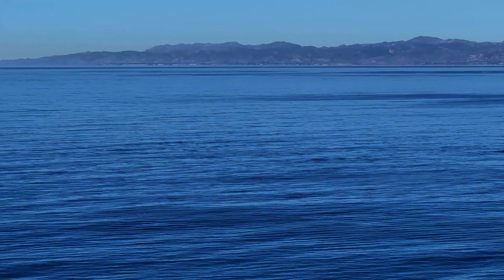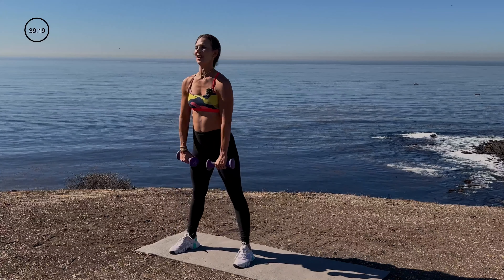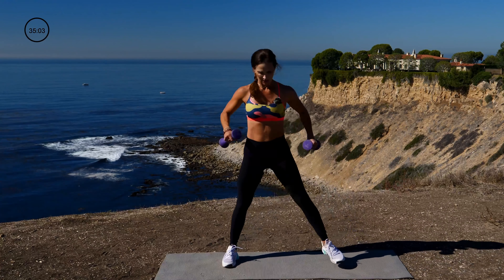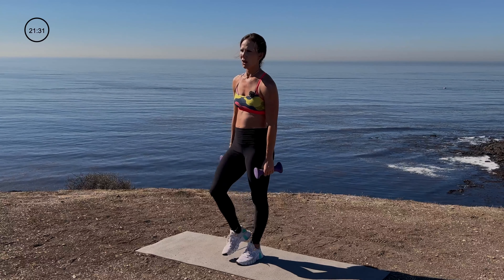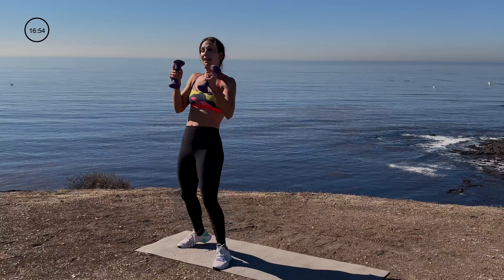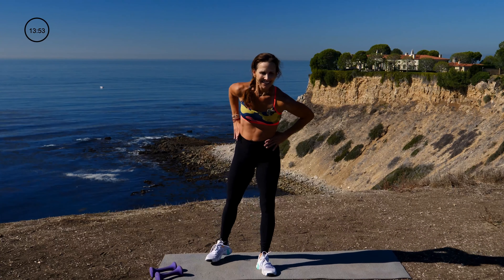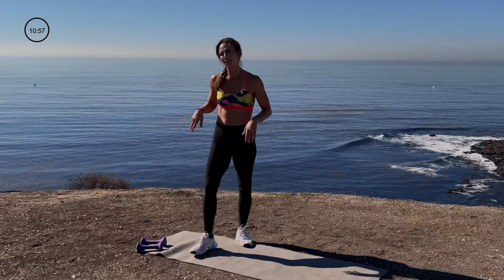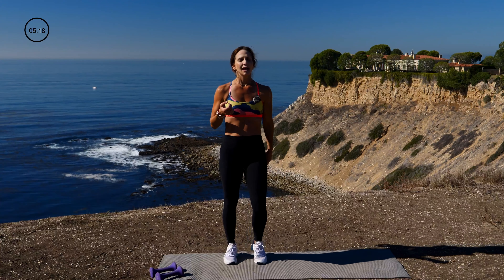45 min Strength Workout with Compound Exercises & Cardio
This strength routine consists of compound exercises that will help you tone up your entire body, and a 10 min cardio finisher to burn more calories and work up a sweat.

365 workouts & stream over 500 videos on-the-go.